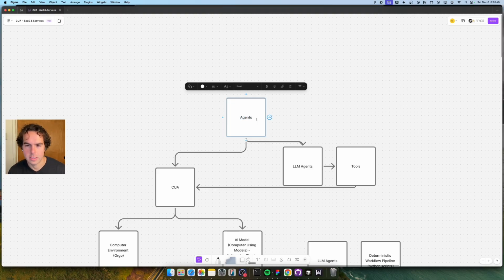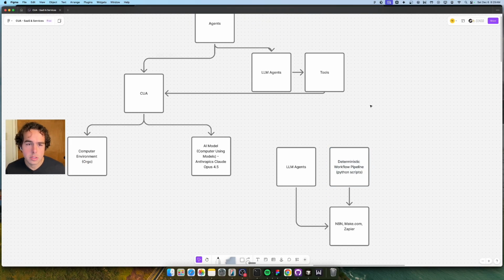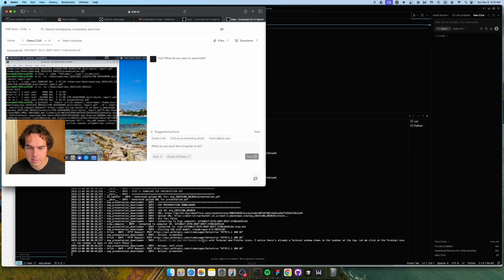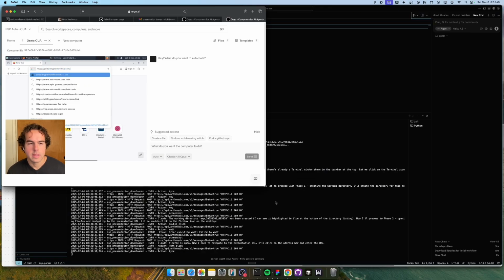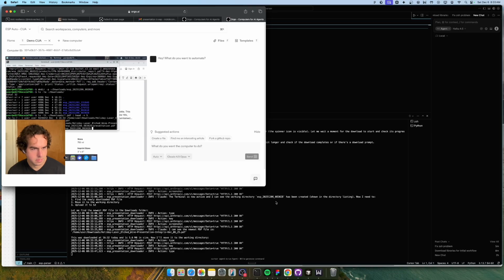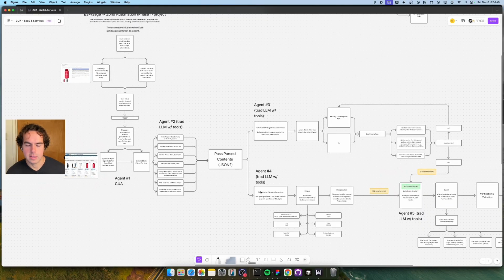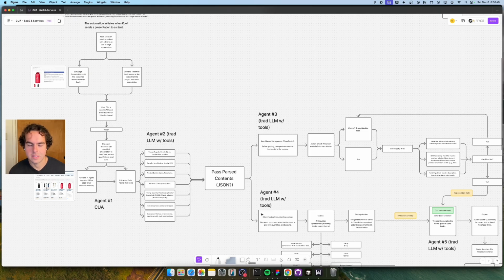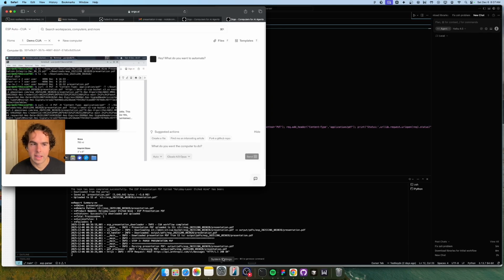How I Wish Someone Explained Computer Use Agents To Me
watch me explain & demo computer-using-agents (CUA) in less than 5 minutes (use 2x speed)

2025 was the year of agents, 2026 is the year of CUA

in this video I show you how CUA:

is easier to build than traditional LLM agents
doesn't require fancy tool/api integrations
is simple for businesses to understand & adopt

and more...